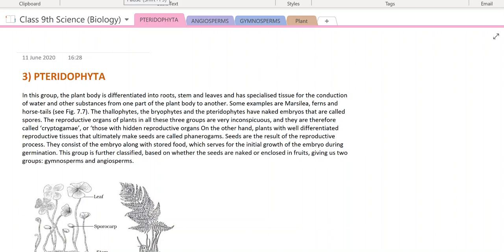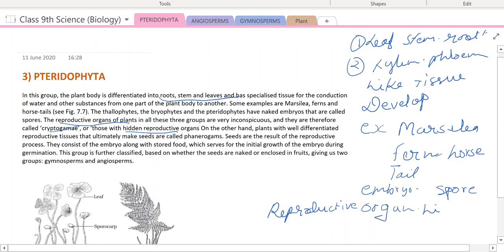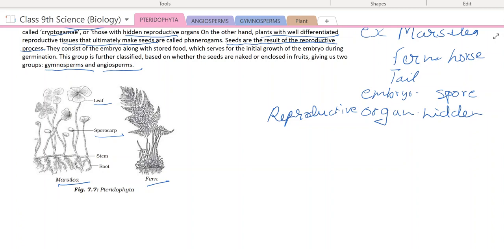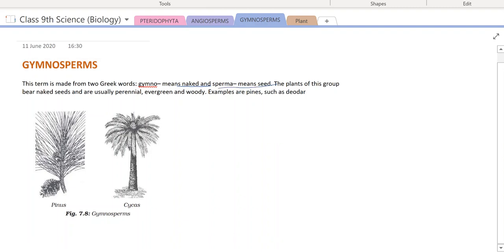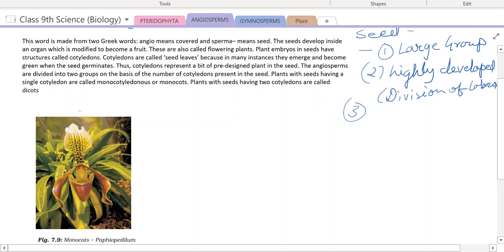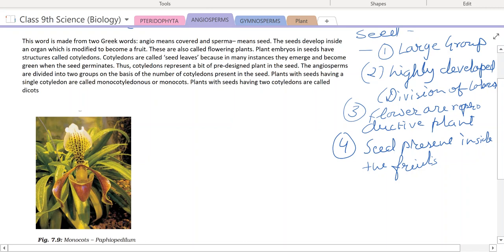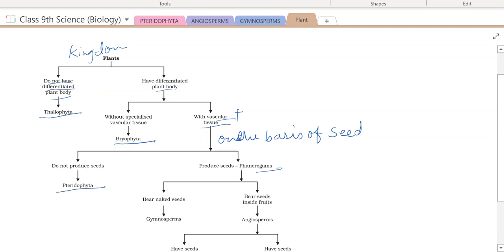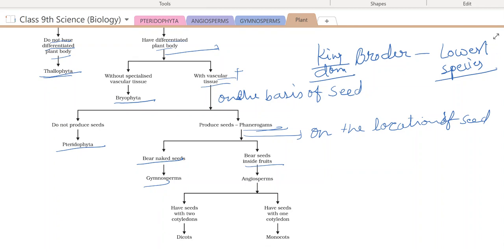Science (Biology) | Class 9th | Lecture 18 | Diversity In Living Organism (13th June)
Plant Kingdom